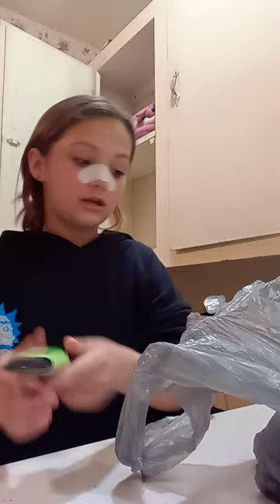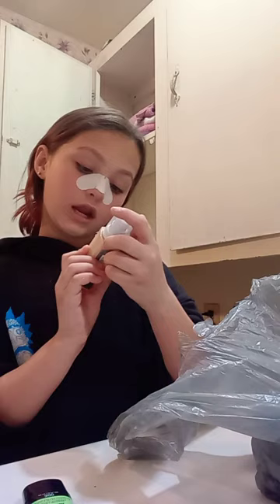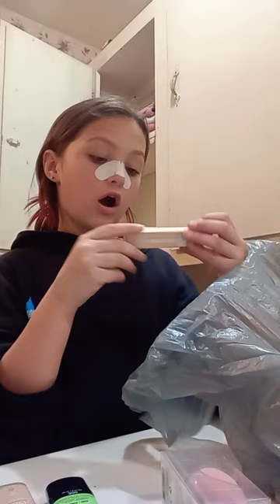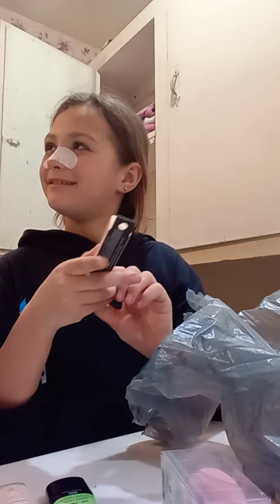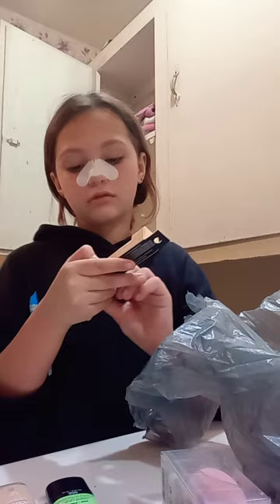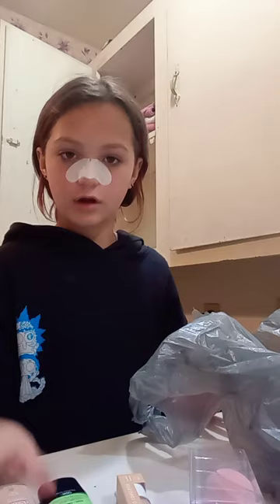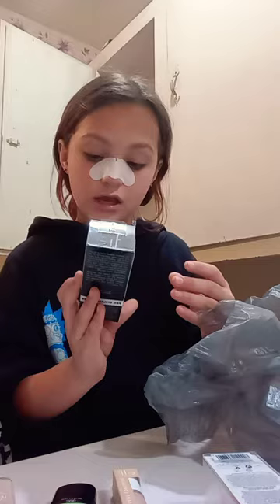March 24, 2023